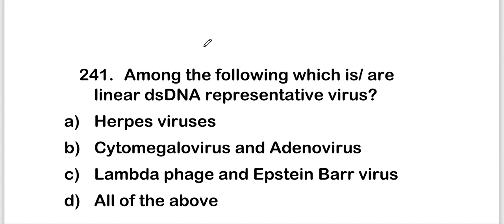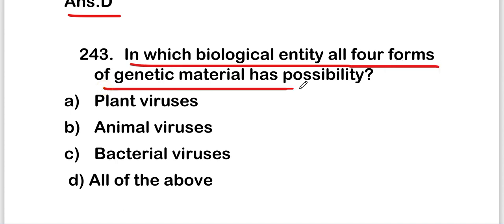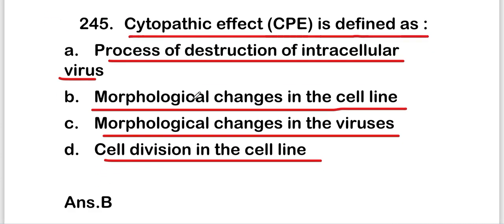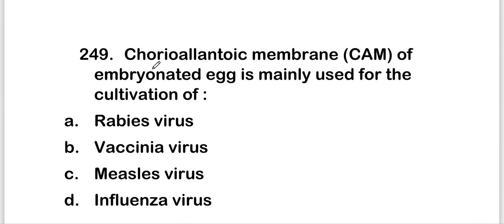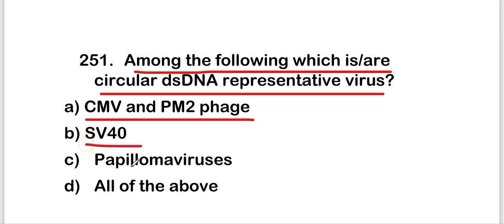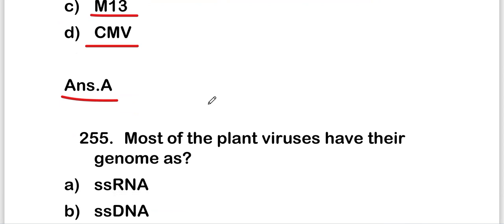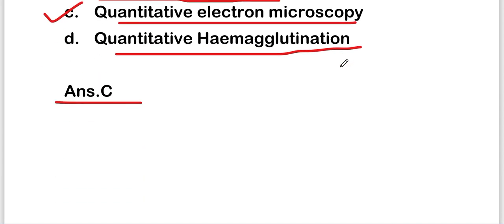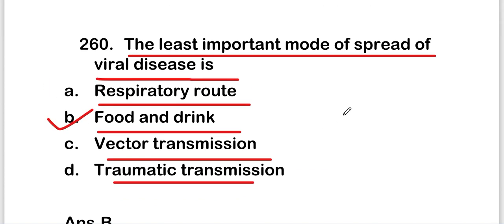MCQS ON VIRUSES || virology mcqs questions with answers || PART 13 || MICROBIOLOGY